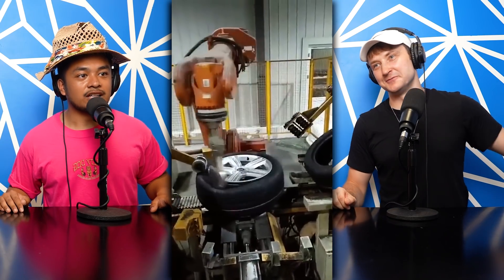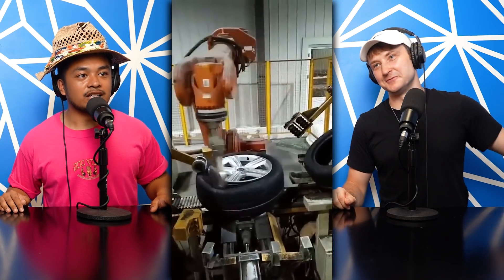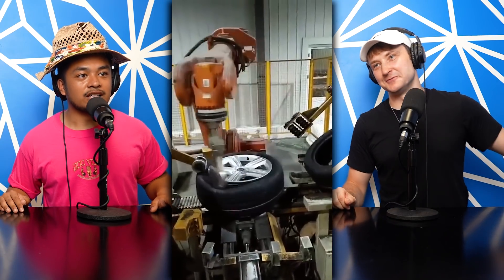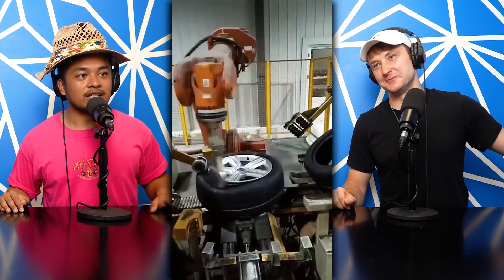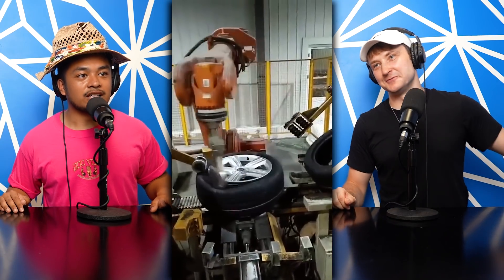Most Satisfying Factory Machines